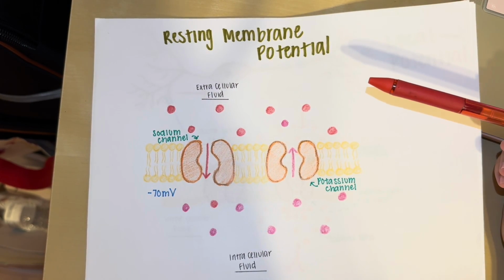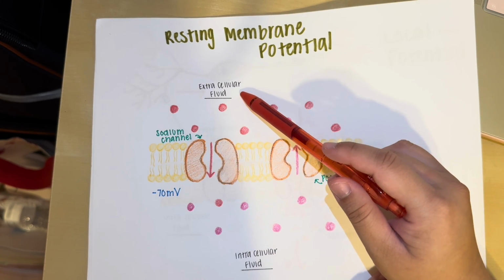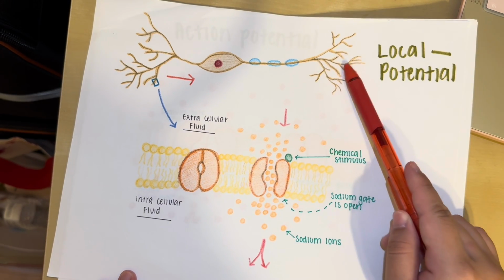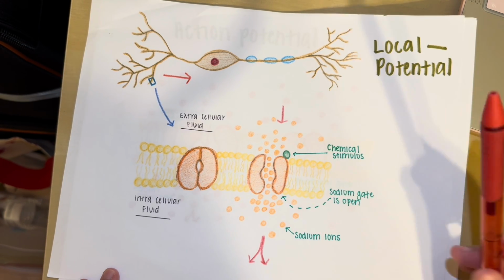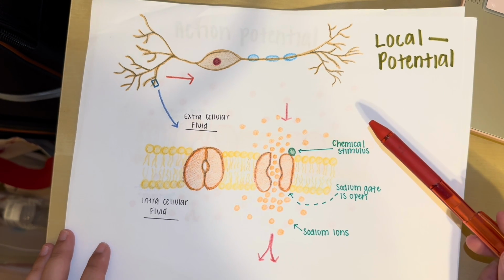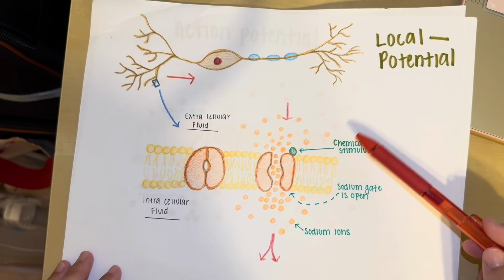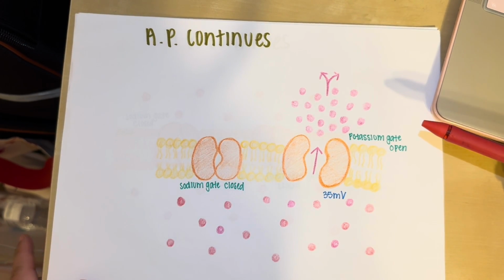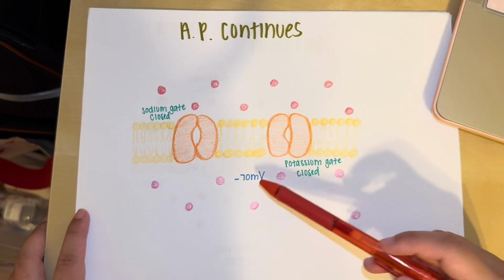Video Assignment 3: Local, Resting, and Action Potential